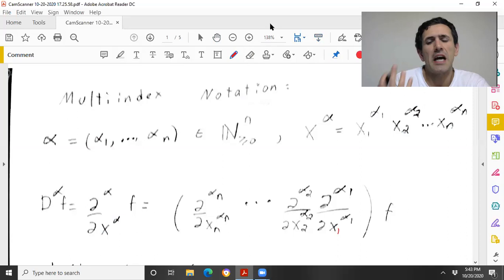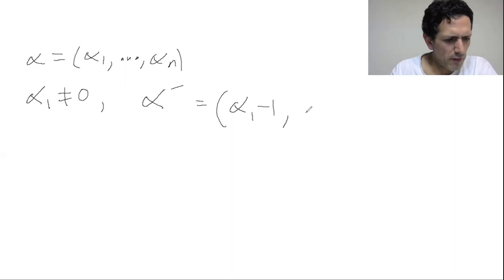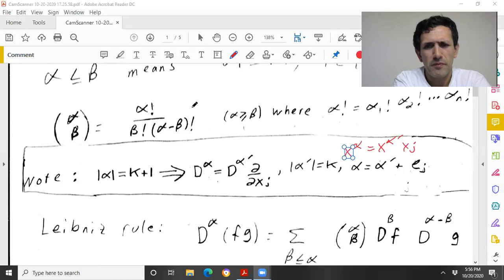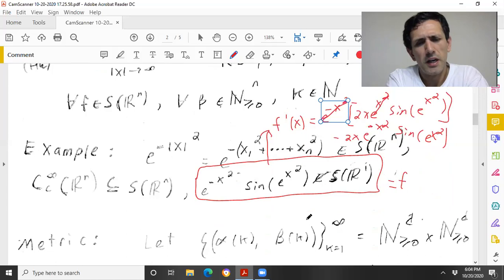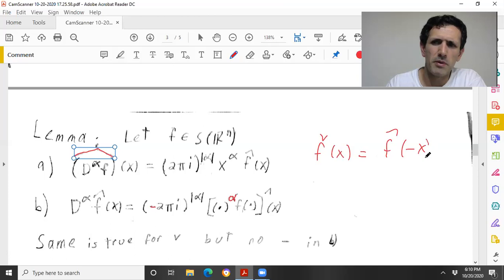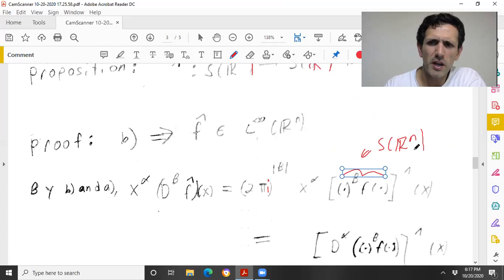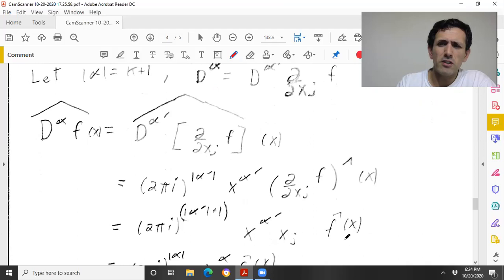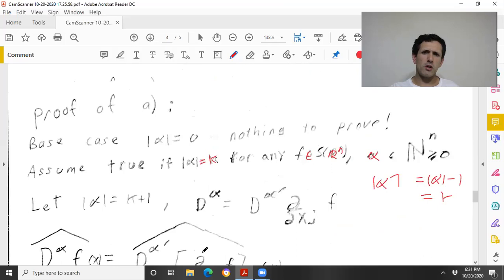Schwarz space, the Fourier transform, and multiindex notation